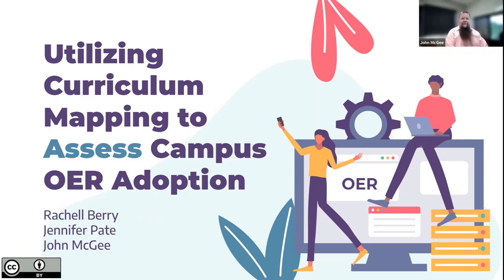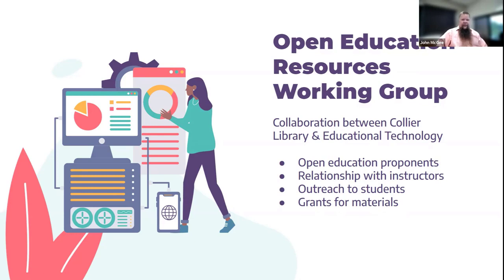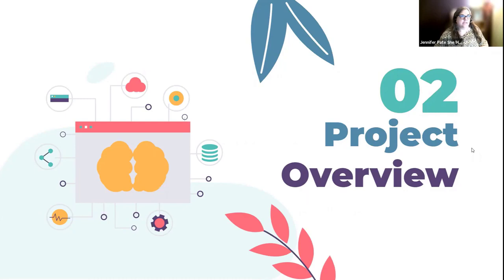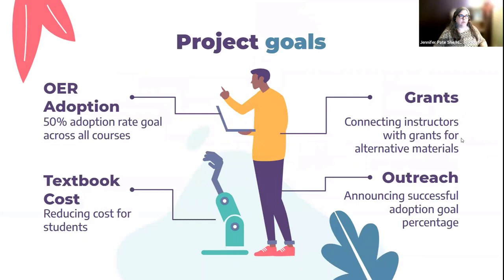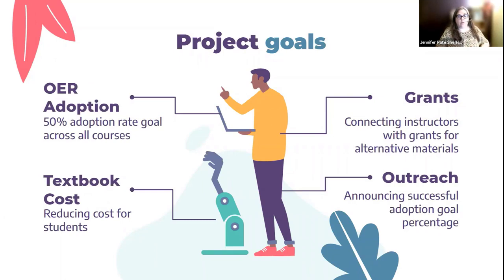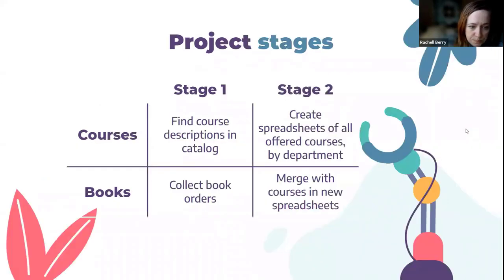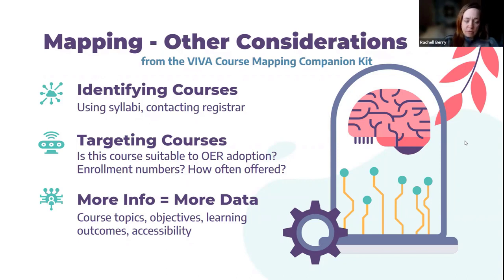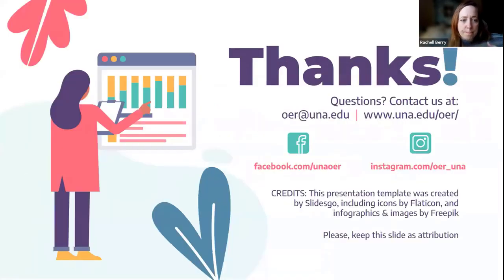Utilizing Curriculum Mapping to Assess Campus OER Adoption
Session #: 226
Authors: Jennifer L. Pate, John McGee, M. L. Rachell Berry

Assessing OER use across curricula can be difficult to determine. Faculty surveys do not always elicit robust participation and grant programs do not capture data from faculty who use OER but do not apply for funding. Our university is entering the third year of a concerted OER campaign, and the second year of OER grant funding. We have strong administrative support, and it is explicitly written into our campus strategic plan as a commitment to include OER in half of all academic programs by 2024. To track our progress with OER adoption and to determine what programs had high adoption and which ones we need to focus future efforts towards required a bit of thinking outside of the normal assessment box.

Curriculum mapping has been a tool utilized by libraries for years to help librarians scaffold instruction across campus. Booth and Matthews (2012) state "by building comprehensive understanding of the learner experience and expanding beyond a narrow library-oriented view, we can examine our curricula and communities through the eyes of students and instructors in order to appreciate their perspective and better deploy local resources". As we were in the process of updating our curriculum maps for instructional librarians, we wondered if we could leverage them to help us determine where and how OER was being used on campus.

Our graduate student assistant updated the campus curriculum maps and then crosswalked the data from the maps to the bookstore orders departments compile each semester. Using this data, we were able to determine which faculty were not ordering books and could reach out to them to determine what course materials they were using and if any were OER. Then we were able to map that data back to the curriculum maps to assess the following:
1. How many academic programs on campus were using OER
2. What programs were our biggest adopters
3. What programs had low/no adoption
4. Which programs we could prioritize for adoption

This presentation will detail the work the OER team and the Graduate Student completed and what the current program assessment results are. We will also discuss how we plan to move forward with this project including updating the maps each year and running a cross-comparison with bookstore orders in order to track the growth of our OER program. This will help us set new campus strategic goals for OER implementation.

After participating in this session, attendees will be able to:
- Understand how to employ curriculum mapping on their campus
- Utilize curriculum mapping to assess campus use of OER
- Implement assessment strategies to gauge OER growth